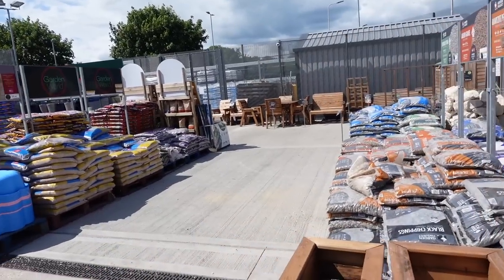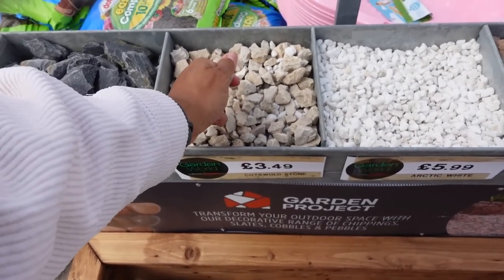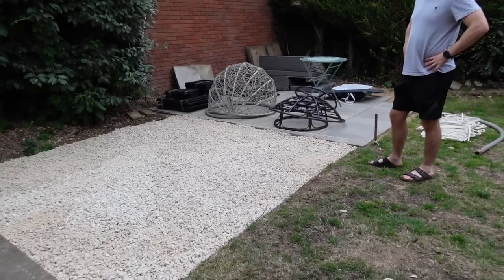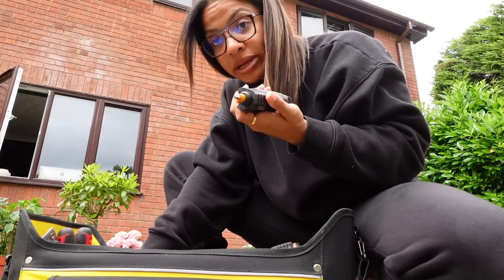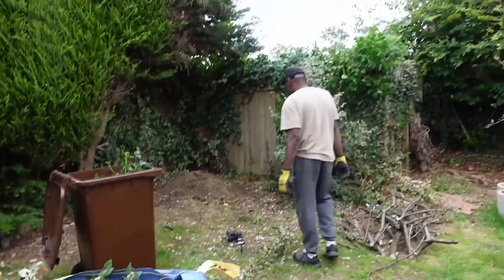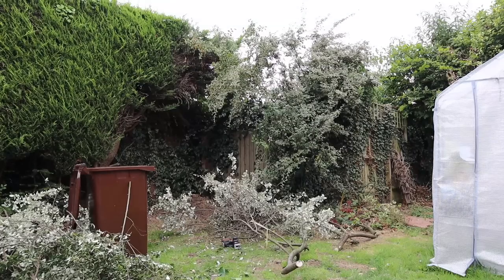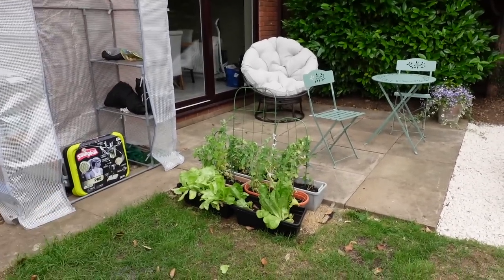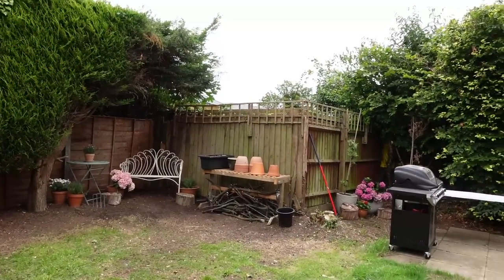PATIO TRANSFORMATION | 10 hours of weeding .... | Part Three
Products mentioned:

WORX Mini screwdriver
WORX Axis